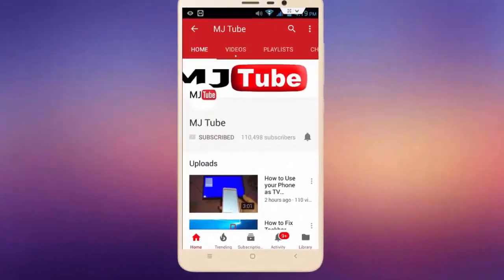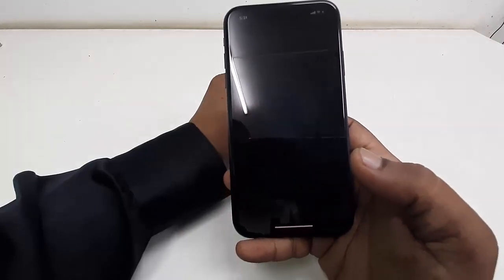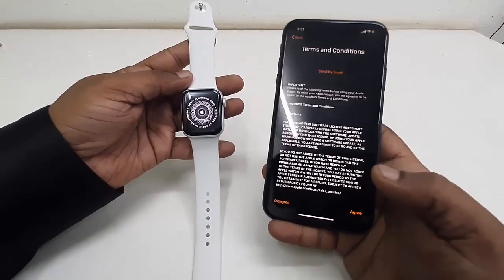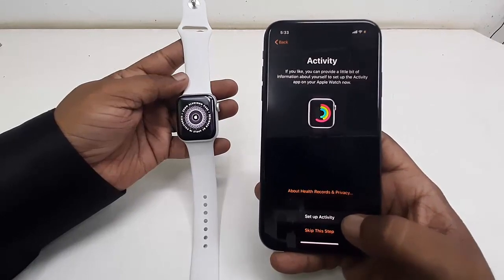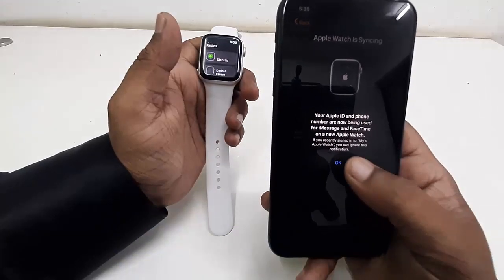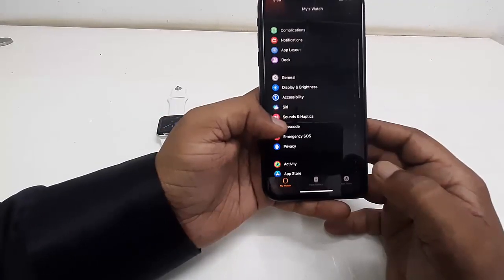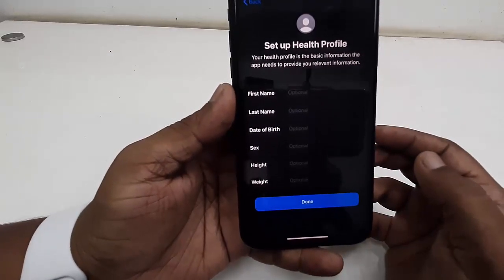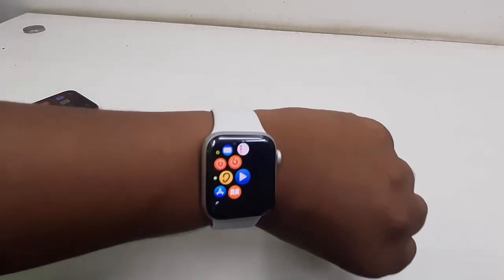How to Pair & Setup Apple Watch with iPhone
How to Connect & Use Apple Watch with iPhone

Apple Watch Series 1, Apple Watch Series 2, Apple Watch Series 3, Apple Watch Series 4, Apple Watch Series 5